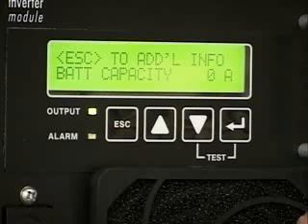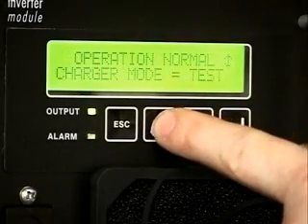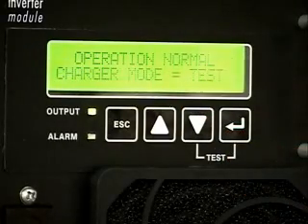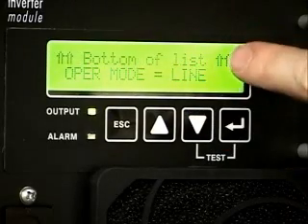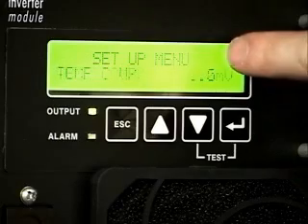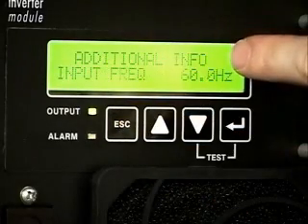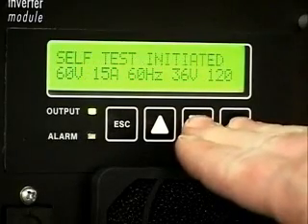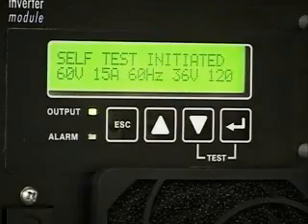XM Series 2 UPS Smart Display Use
Alpha Technologies Inc UPS